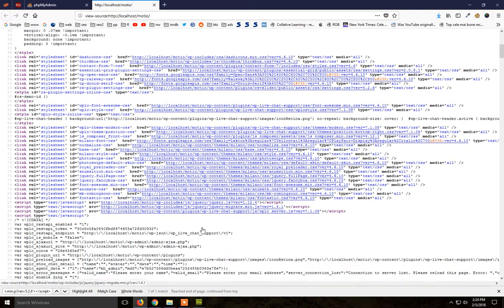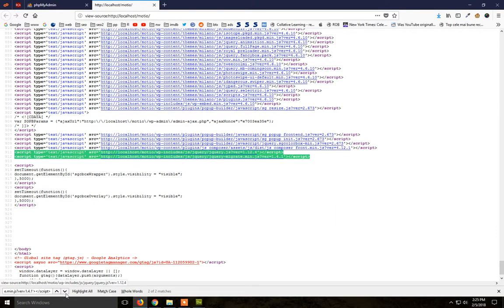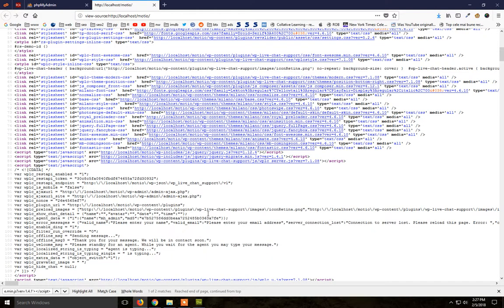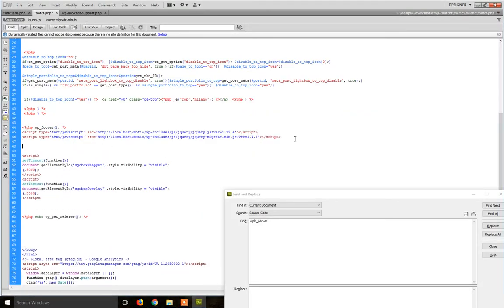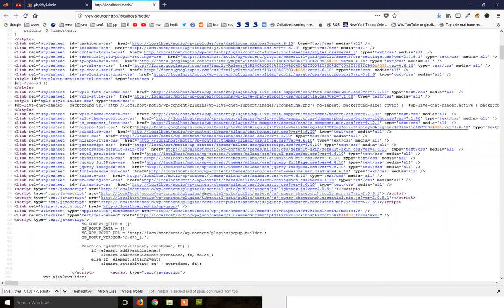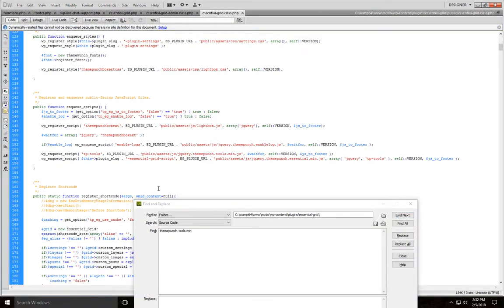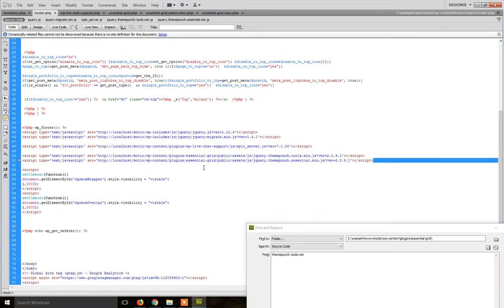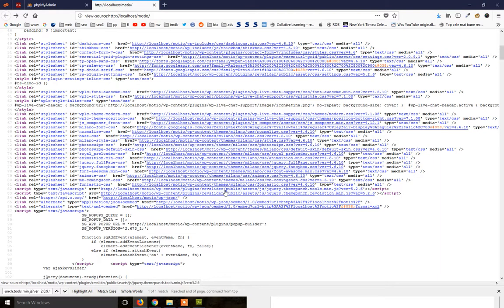How to remove Javascript from Wordpress header wp_head(); Native or Plugins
Add this to your functions.php file (theme folder)

remove_action('wp_head', 'wp_shortlink_wp_head', 10, 0);
remove_action('wp_head', 'wp_shortlink_wp_head');
remove_action('wp_head', 'adjacent_posts_rel_link_wp_head');

remove_action( 'wp_head', 'feed_links_extra', 3 ); // Display the links to the extra feeds such as category feeds
remove_action( 'wp_head', 'feed_links', 2 );

wp_deregister_script('jquery');
wp_register_script('jquery', '');